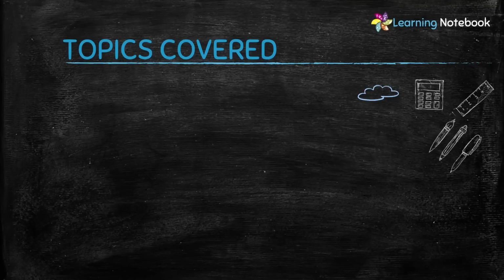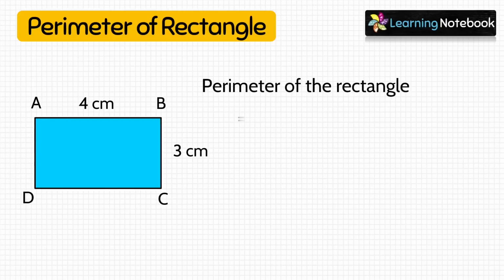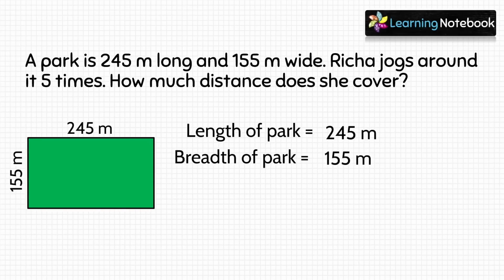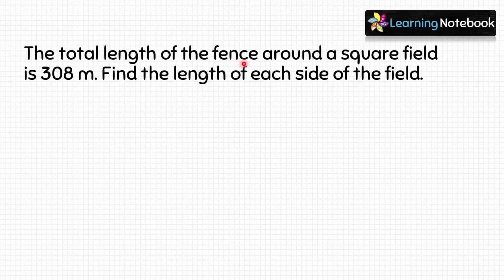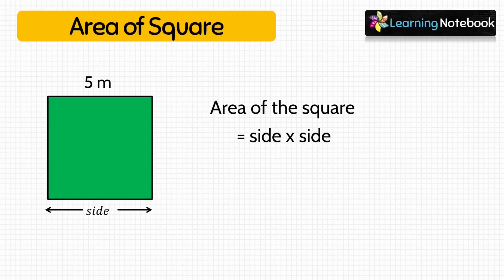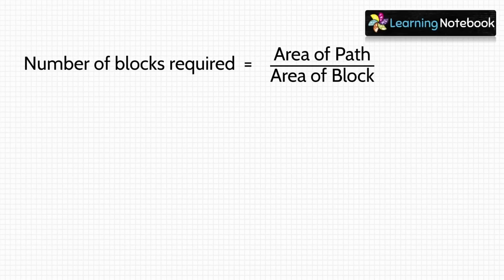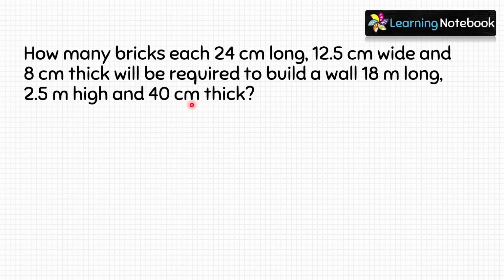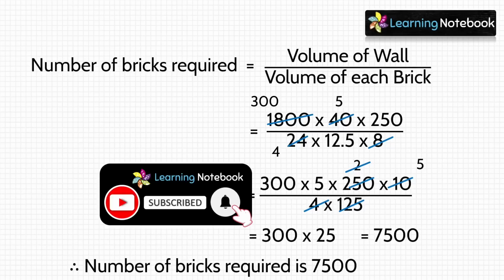Class 5 Maths Chapter Perimeter Area and Volume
Class 5 Perimeter Area and Volume (Complete Chapter). Learn what is perimeter, area and volume and related question / word problems in this complete chapter. This video is also helpful if you are looking for Class 5 maths Mensuration.

Topics Covered:
Perimeter of triangle, square, rectangle
How to solve questions on perimeter
Area of square and rectangle
How to solve questions on area
Volume of Cube & Cuboid
How to solve questions on Volume
Worksheet for practice

Class 5 Perimeter, Area and Volume Worksheet Questions Answers

OTHER USEFUL VIDEOS @Learning Notebook